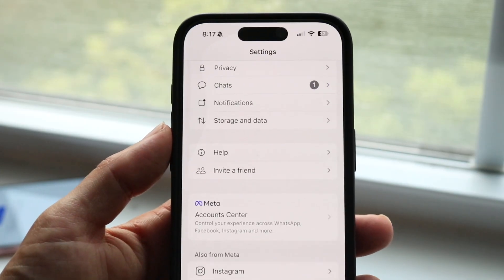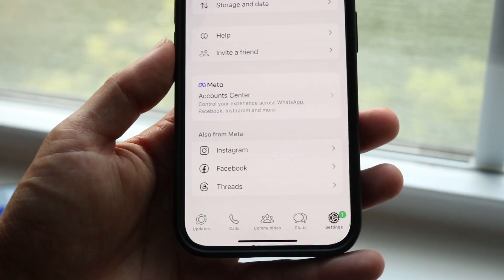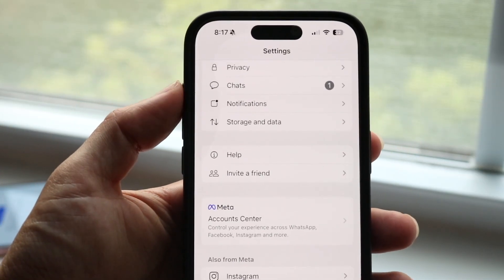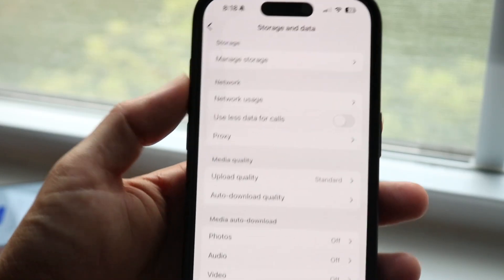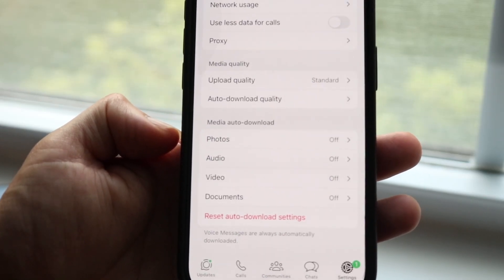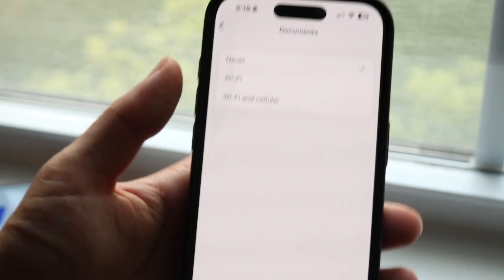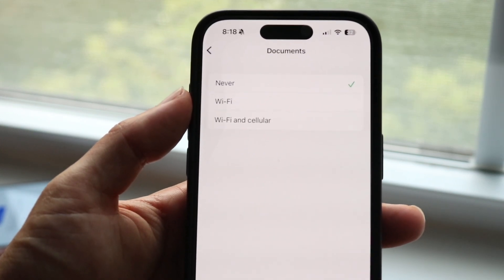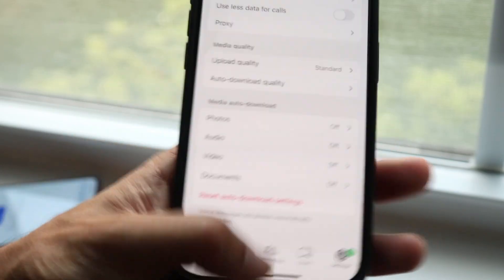How To Turn Off Auto Download On WhatsApp! (2025)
Here is exactly How To Turn Off Auto Download On WhatsApp! (2025)